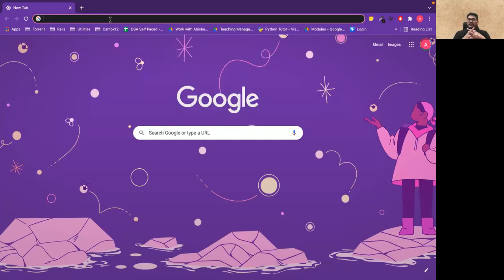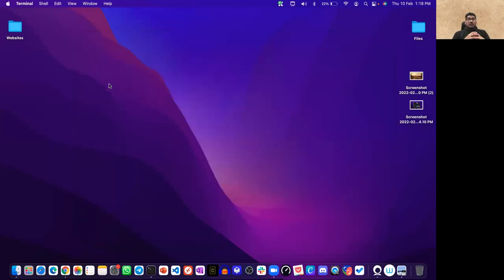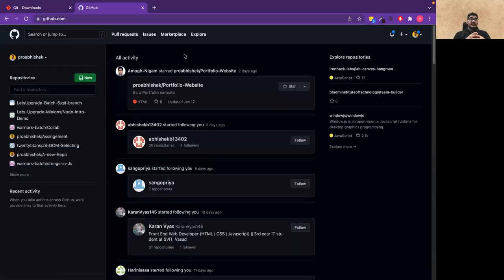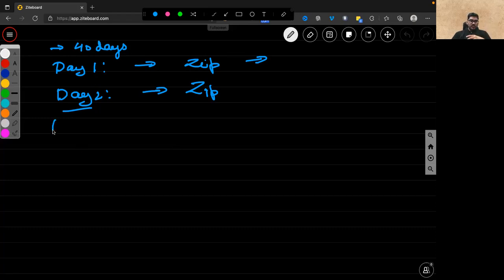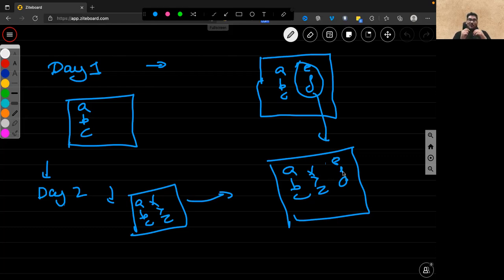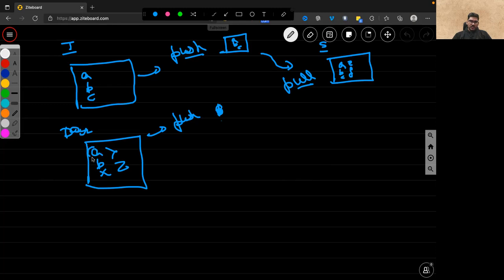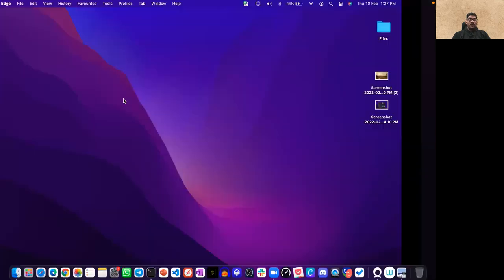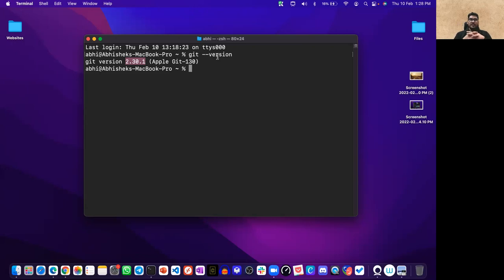Git and Github Installation & Need for it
Git and Github video 1
This video deals with installation and need for GitHub.